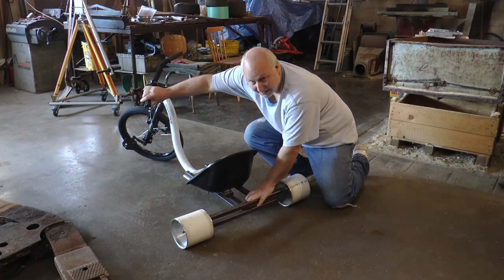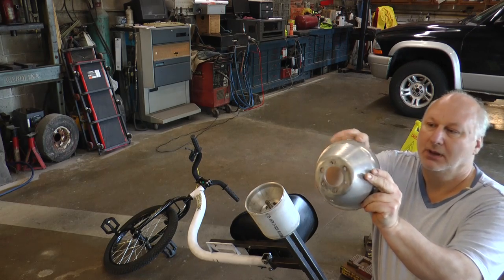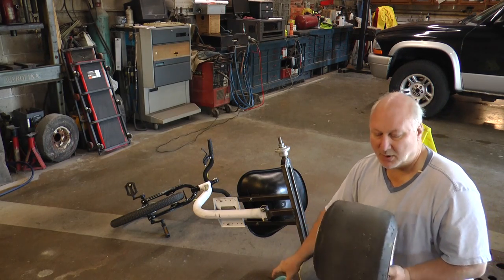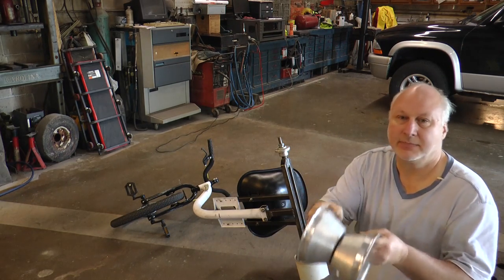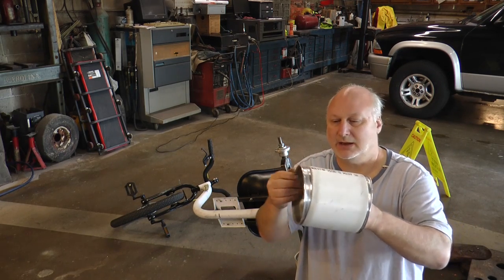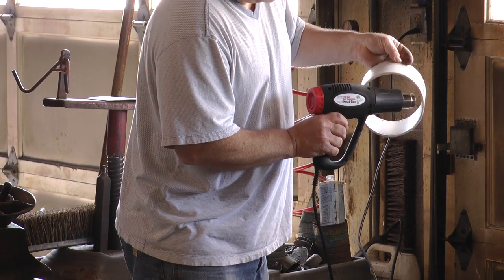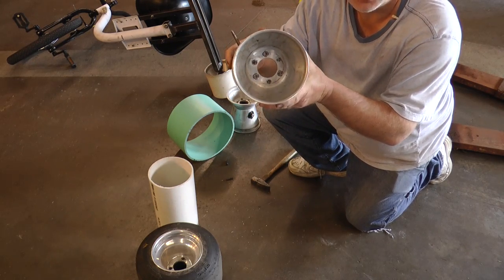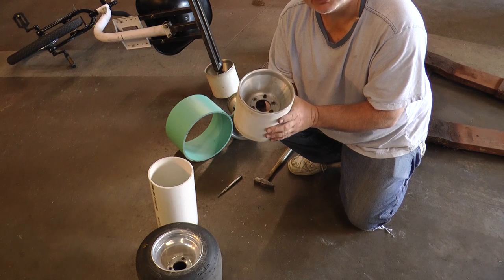Drift Trike Wheels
I show you how I made my own 6 inch pvc wheels for my Huffy Slider.